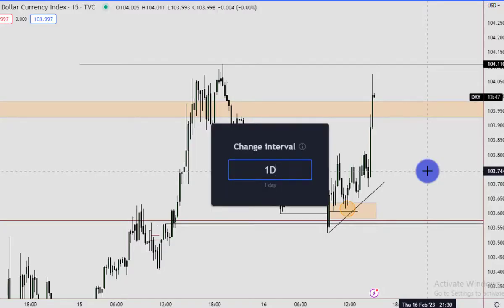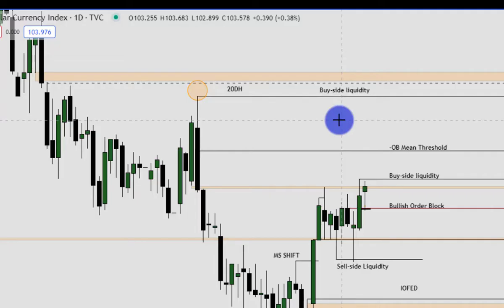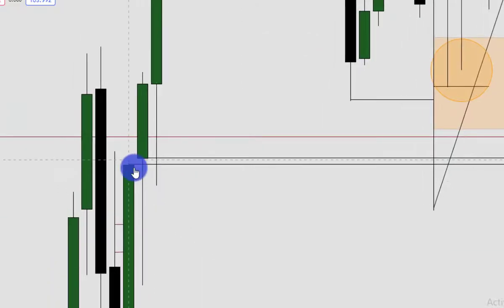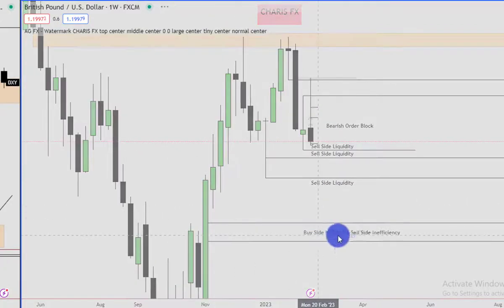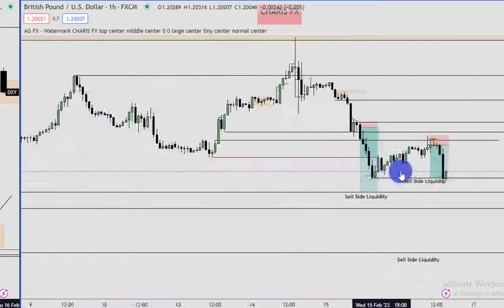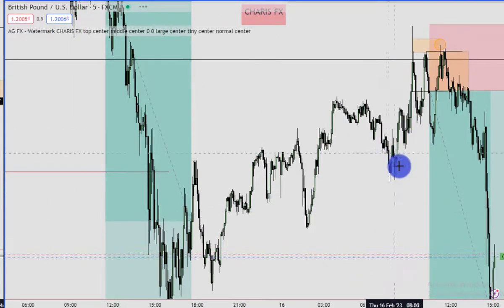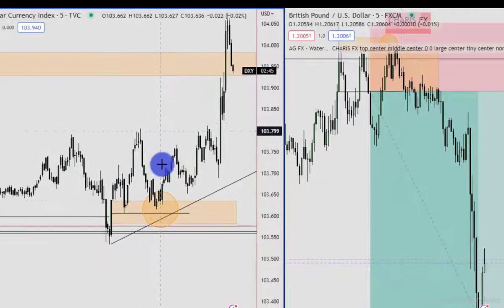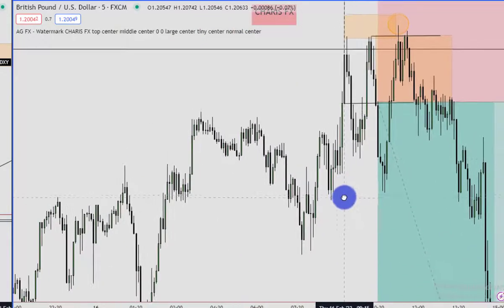ICT Forex Commentary _ Trade Analysis and Entry Strategy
To receive weekly news letters and trade updates: kindly sign up to my mailing list and join over 2000+ subscribers for free